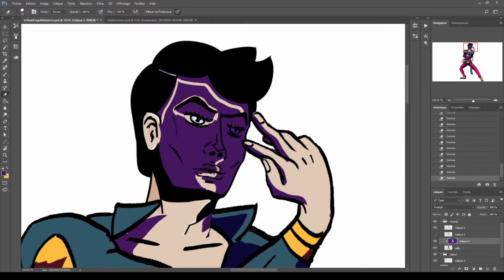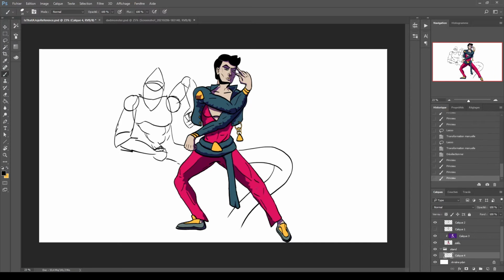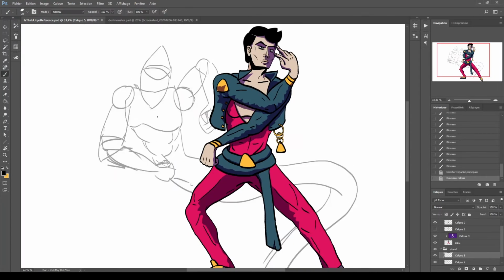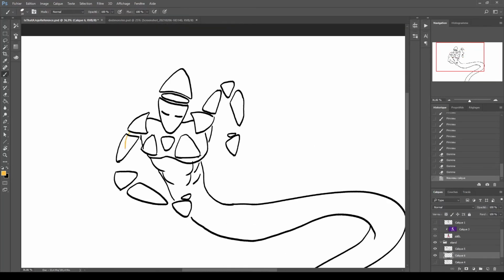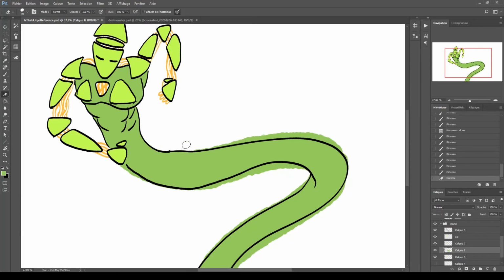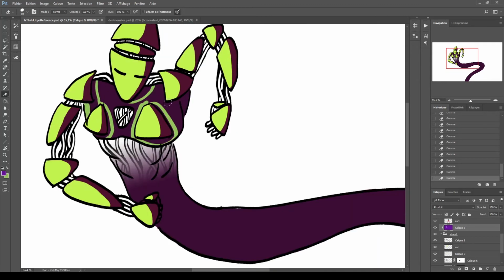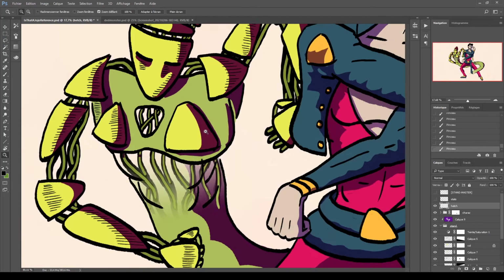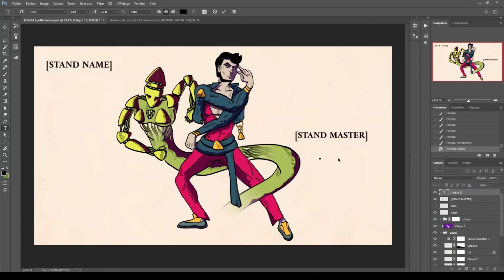Turning Myself Into A JoJo | Digital Speed Drawing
Yea, I'm part of the JoJo's Bizarre Adventure fandom. So naturally I drew myself as if I was from the JoJo-verse.

Other types of content coming soon!
Video editing software: Adobe Premiere Pro CC 2019
Camera: Huawei P10-Lite phone camera
Camera: Lumix DMC-TZ40
Screen recording software: OBS Studio
Image editing software: Adobe Photoshop CC 2017
Microphone: Audio-technica 2020USB+
Audio recording software: Audacity